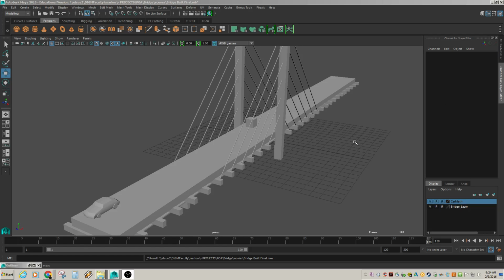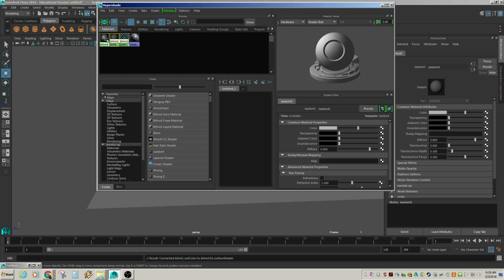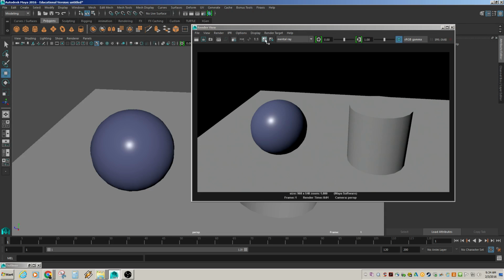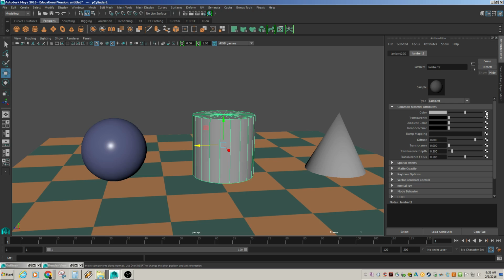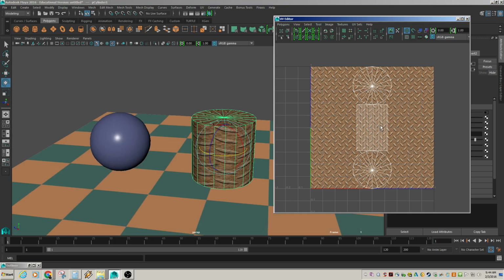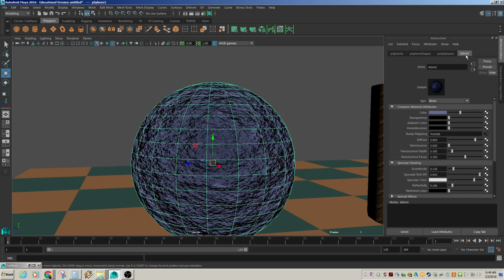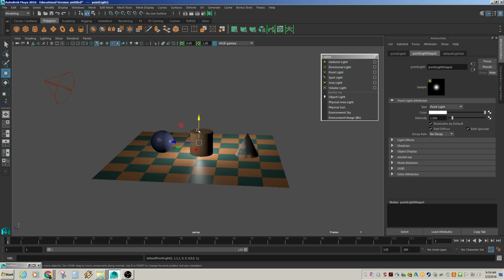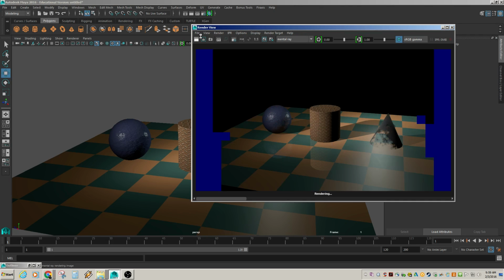POA Intro to Maya 04 Materials and Lighting